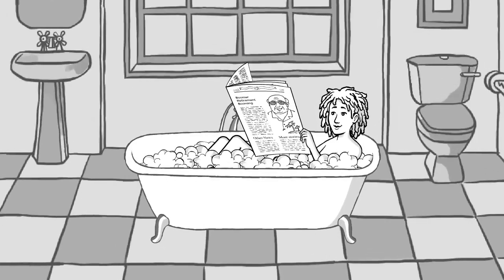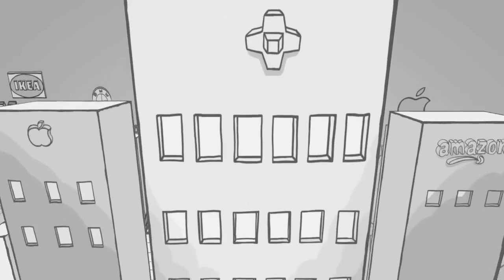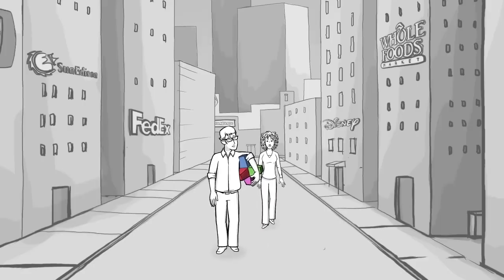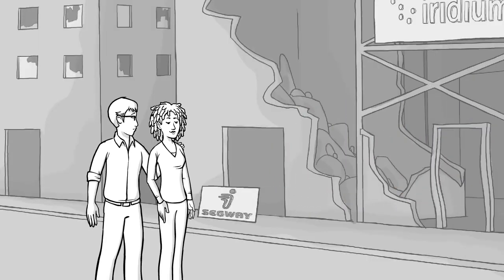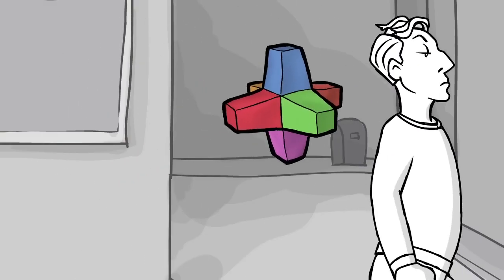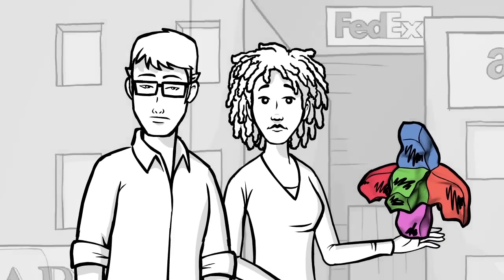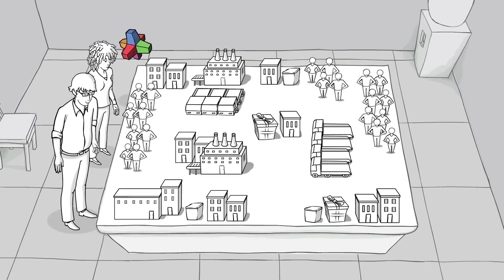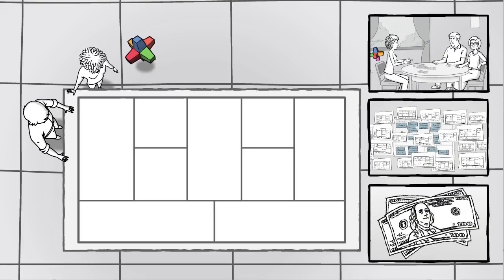Episode 1- Getting from Business Idea to Business Model